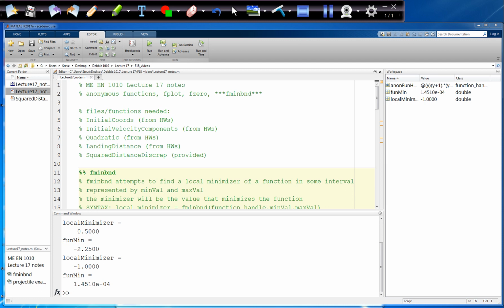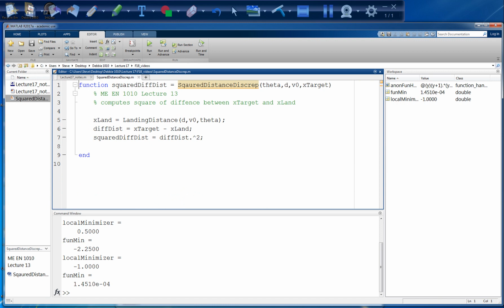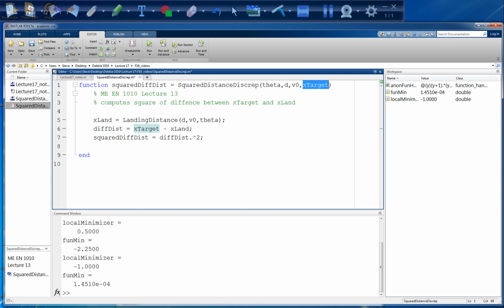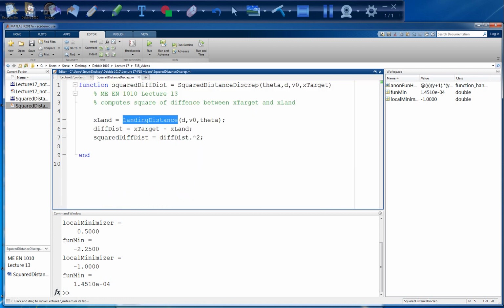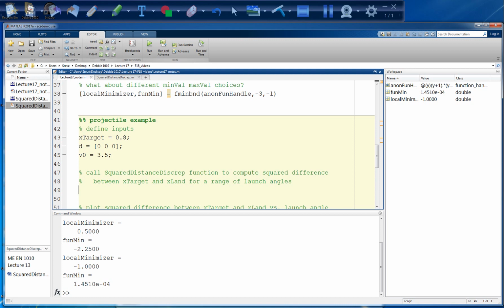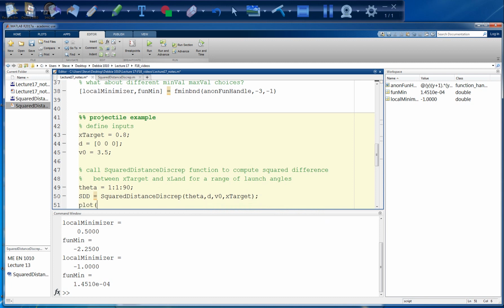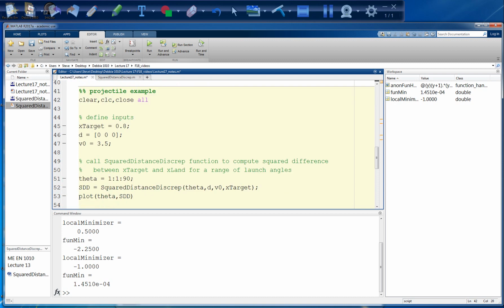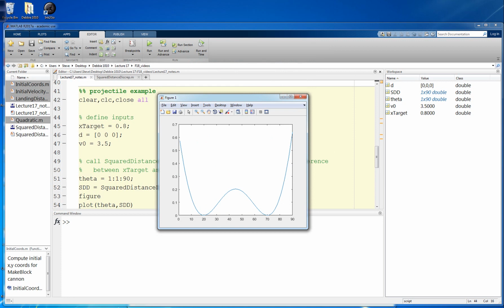8 SquaredDistanceDiscrep function projectile motion